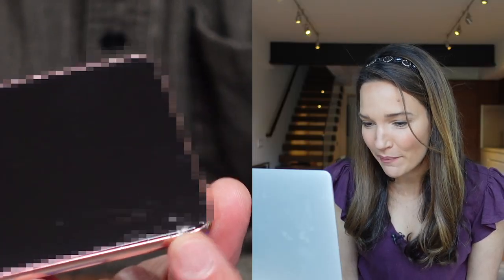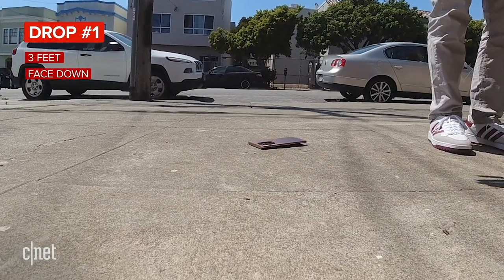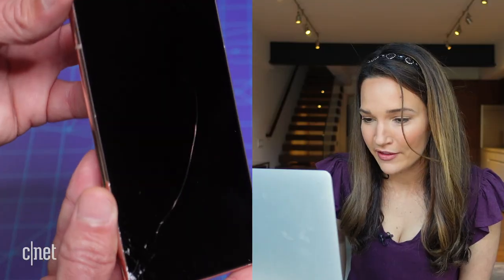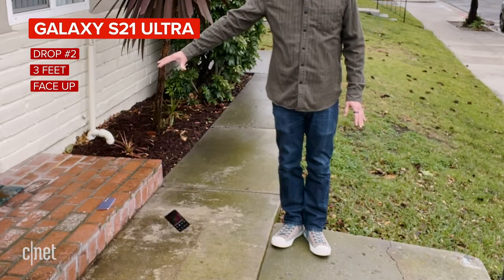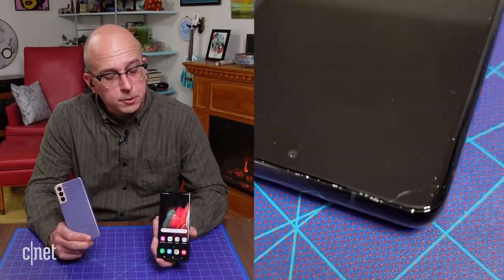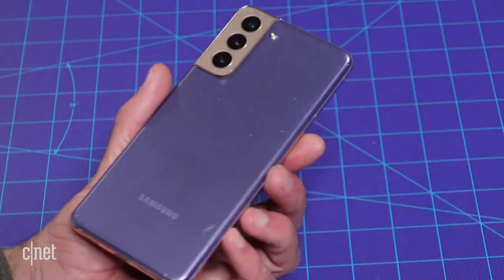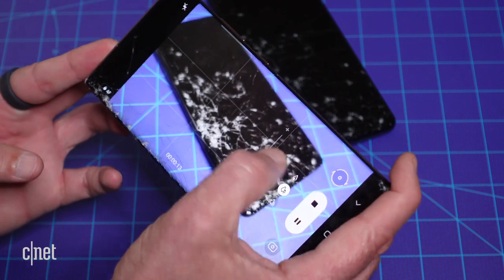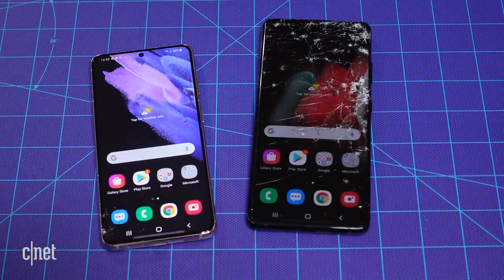Galaxy S21 vs. Galaxy S21 Ultra drop test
What did it take to crack Samsung’s newest flagship phones? Not much.